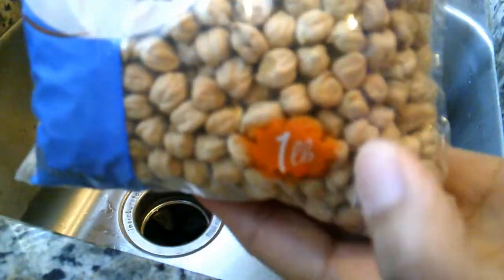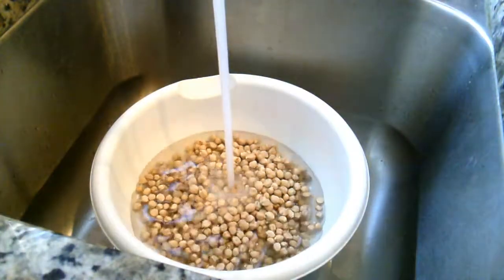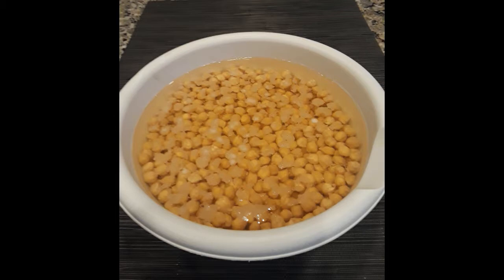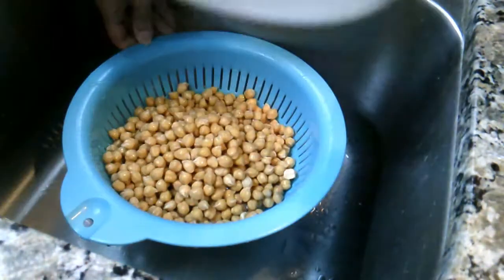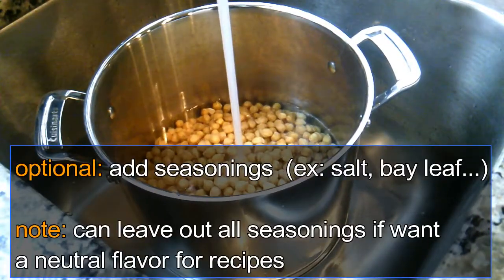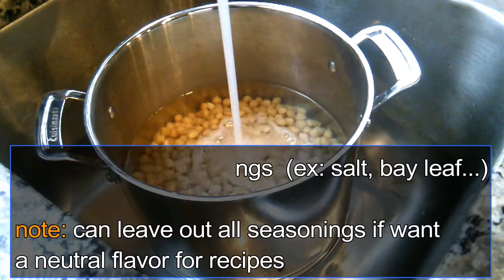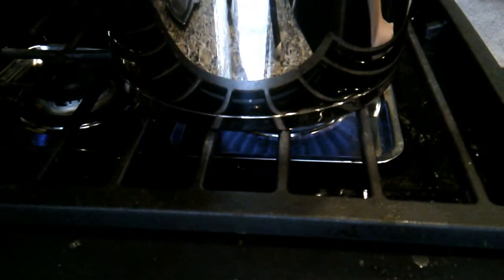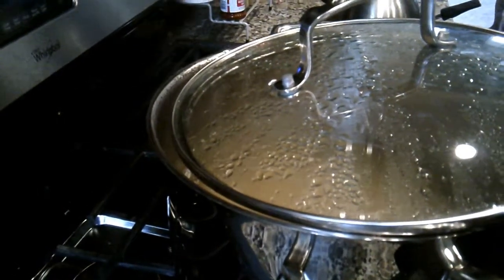How to cook chickpeas (from scratch)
Check out this easy method to cook chickpeas.

- soak for 8 hrs or overnight
- drain & rinse
- place in pot, cover with water
- simmer gently with lid tilted for approx. 1 ½ to 2 hours